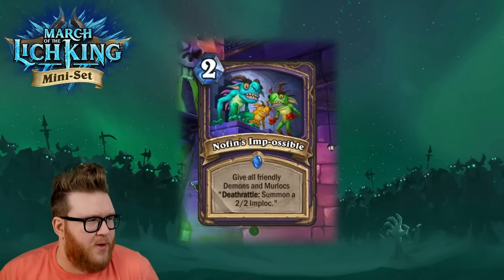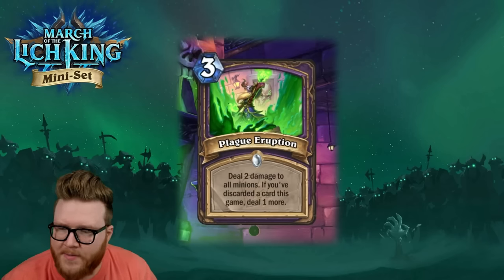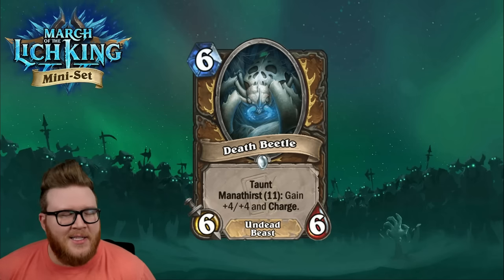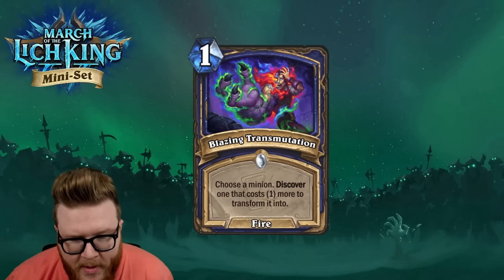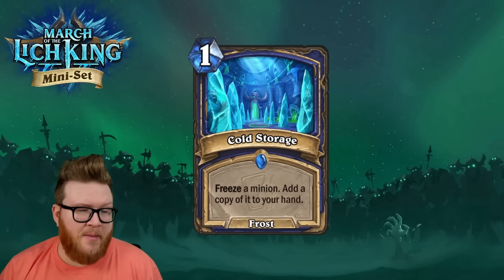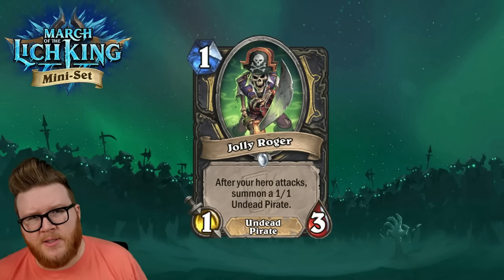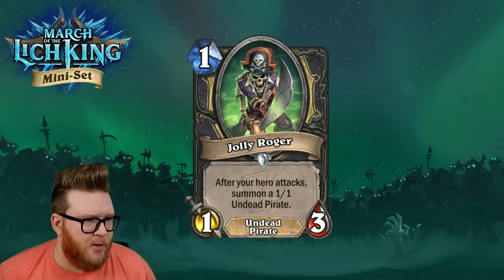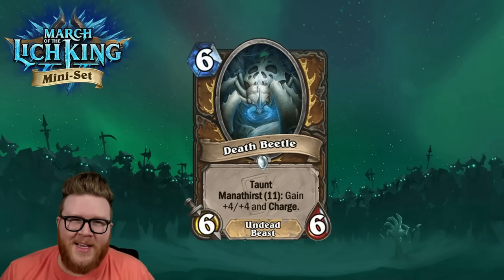5 STAR CARD!! Scary Druid stuff! Warlock, Shaman, & Rogue! | Return to Naxxramas Review #4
The final Return to Naxxramas Mini-Set cards have been revealed! Here are my detailed thoughts and star ratings for the new cards.

Quick Reviews: 25:37

To better understand my review process, check out my (still unfinished) card review manifesto

Card Review | Hearthstone | Return to Naxxramas Review #4